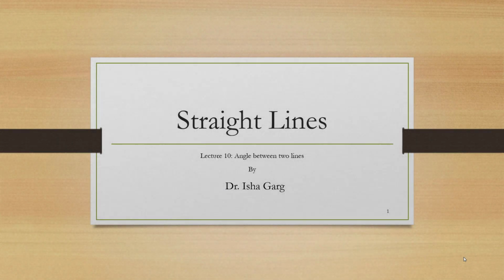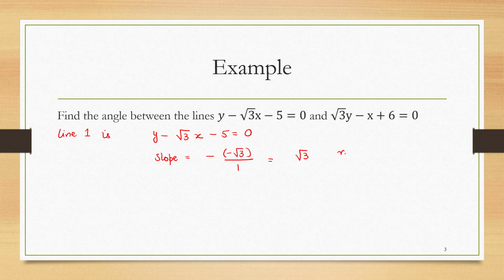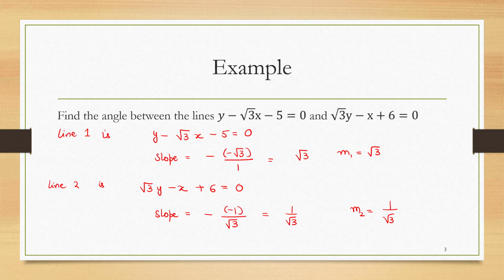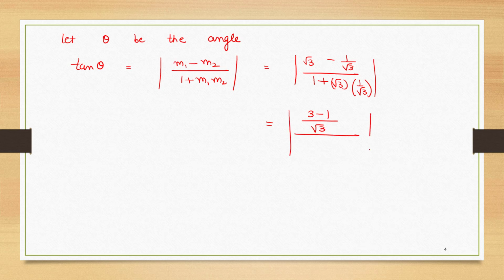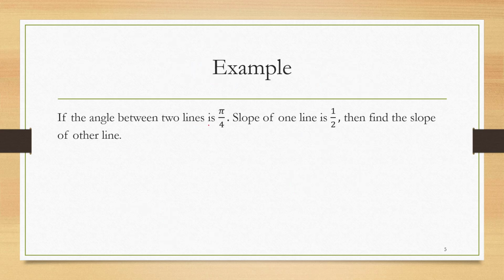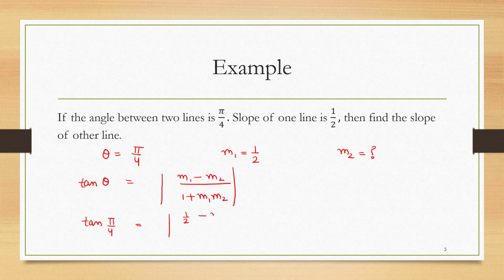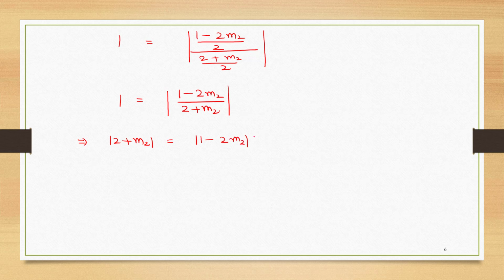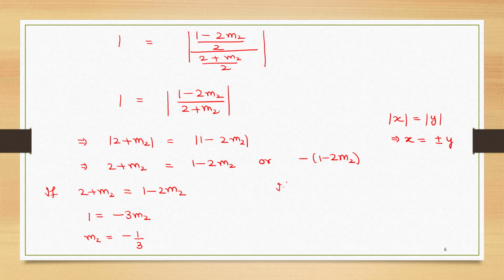Straight Line | Lecture 10| Angle between Two Lines | Dr. Isha Garg